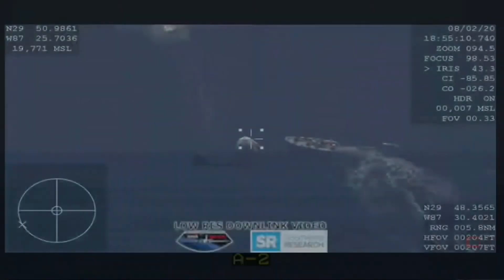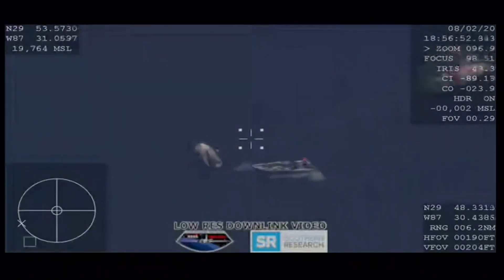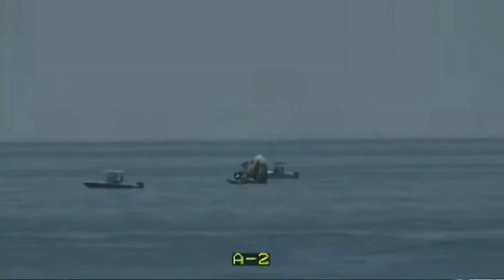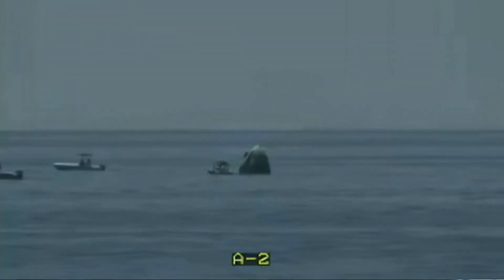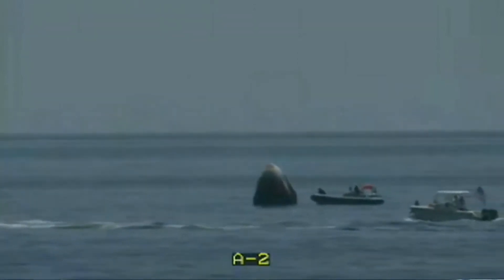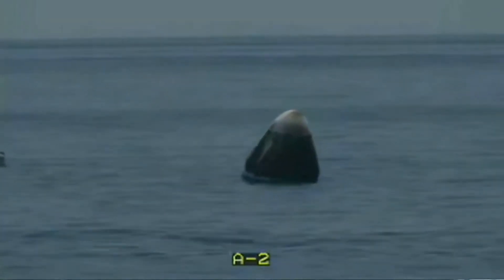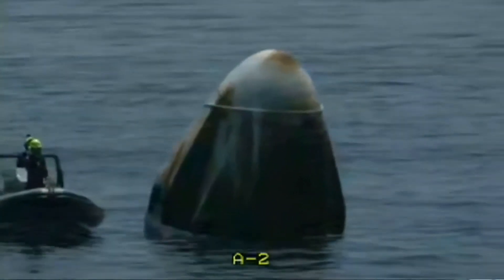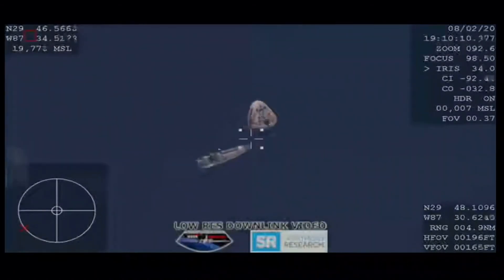SpaceX Crew Dragon RECOVERY operation!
See SpaceX and NASA recover the Demo-2 Crew Dragon Endeavour from the Gulf of Mexico, off the coast of Pensacola, Florida.